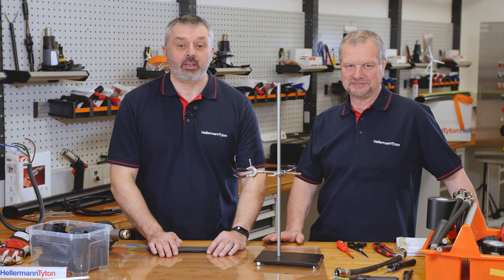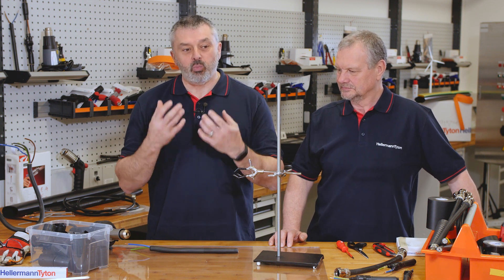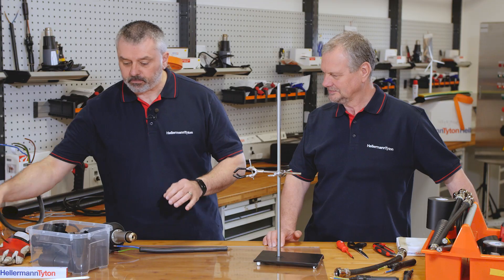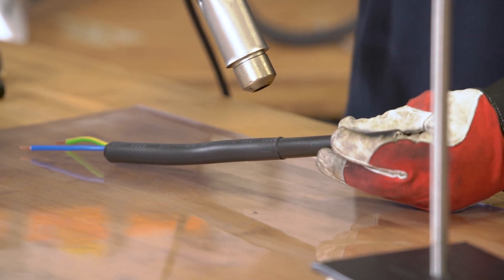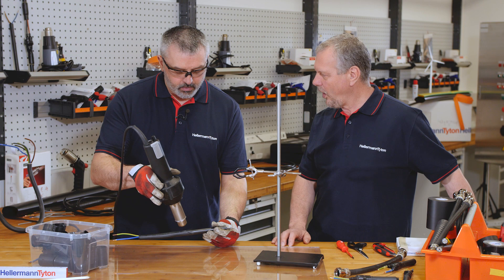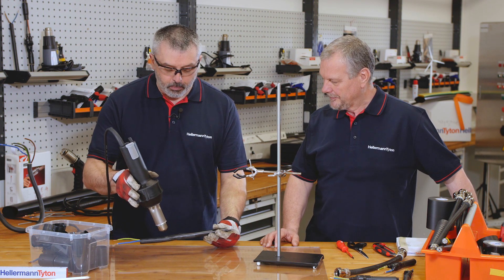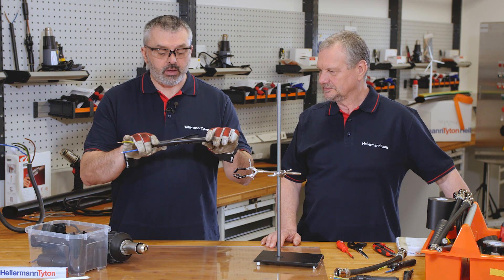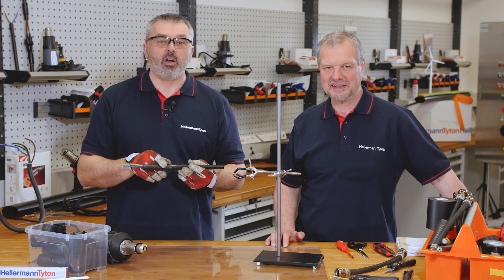How can you remove heat shrink tubing? #7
Mark shows you how to easily remove heat shrink tubing after it has been applied.

Heat shrink tubing is not designed to split, but if you ever have to remove a piece that has been cut or nicked, you can use the material’s built-in memory effect to your advantage. All you need is your trusty heat gun!

If you need to repair a damaged cable jacket, then HellermannTyton’s RMS repair kit is just what you need.

Follow us, we’ll follow you!

#7 5JH_HLx0OmI